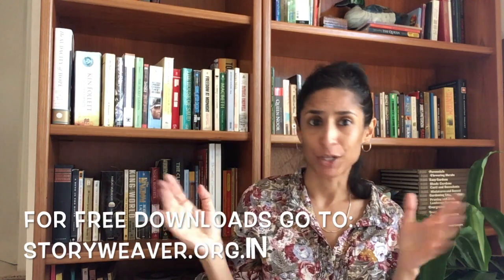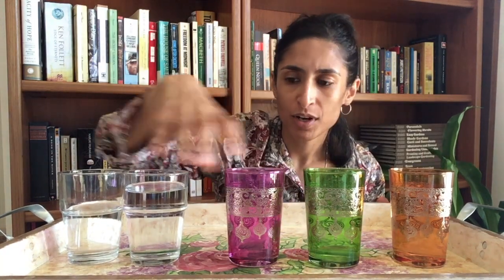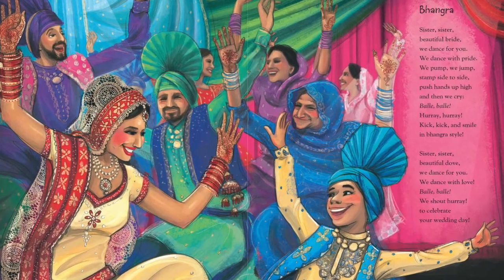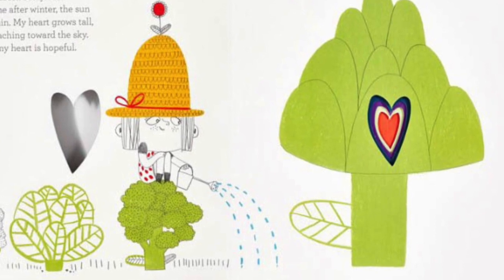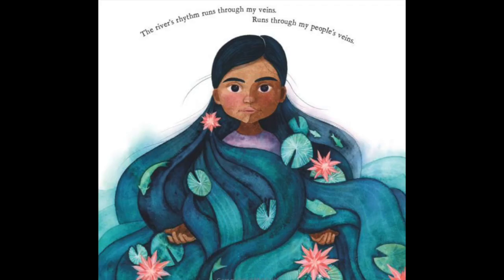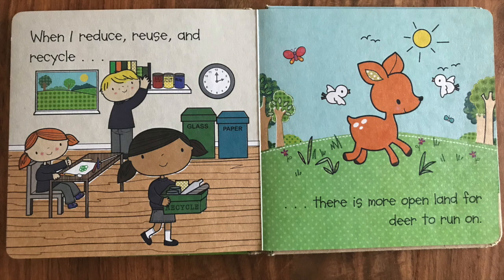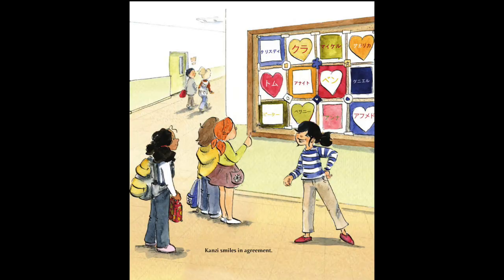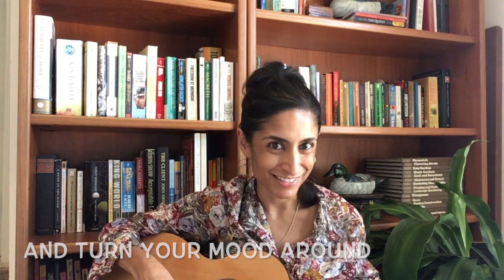April Infinite Gems: Picture Books For Sheltering In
Welcome to the Infinite Gems Picture Book Review!  Join us as we discover gems upon the shelves that help us discover the gems within ourselves, and then, spread the sparkle! For more information and book reviews please go to: infinitegemsblog.wordpress.com